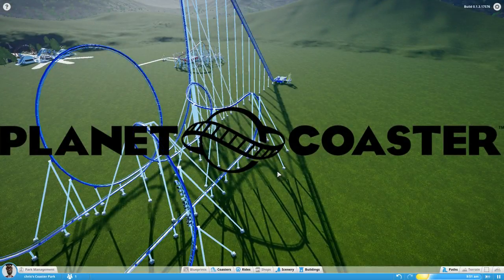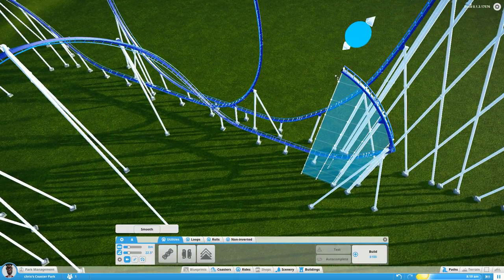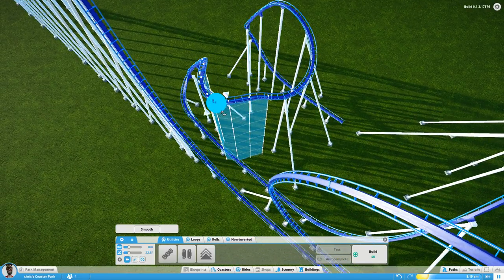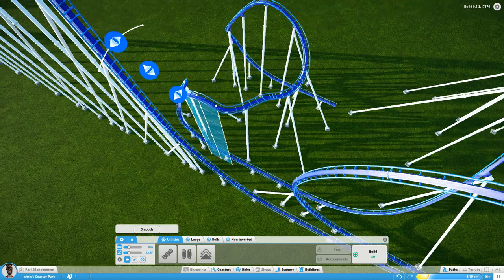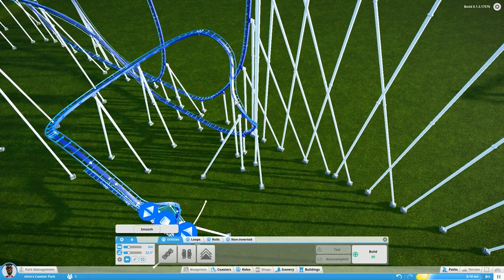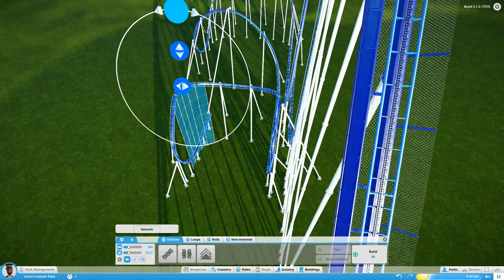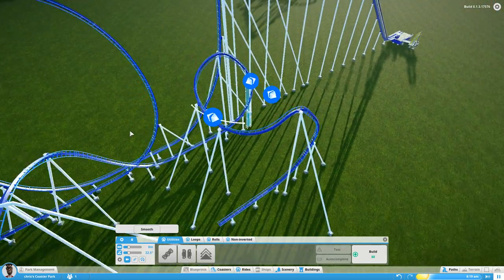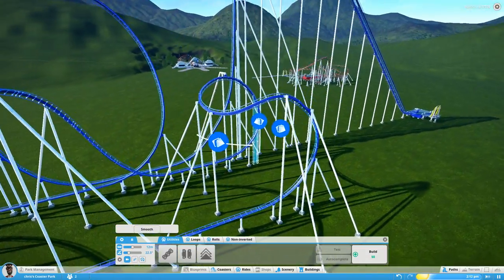Planet Coaster - Custom Cobra Roll Tutorial - Alpha 1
Here is my take on a custom cobra roll. This design can be scaled to any size just increase/decrease the track length.

Normally I would record in one take but some issues with audio meant the second half had to be redone. After doing a render I noticed the end was cut mid sentence so I had to re-record that as well. Luck was not with me today while recording.